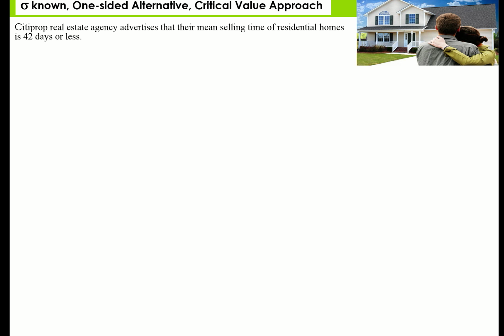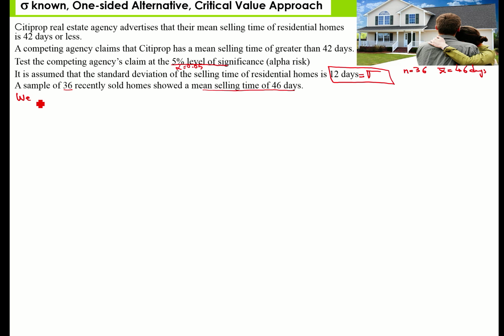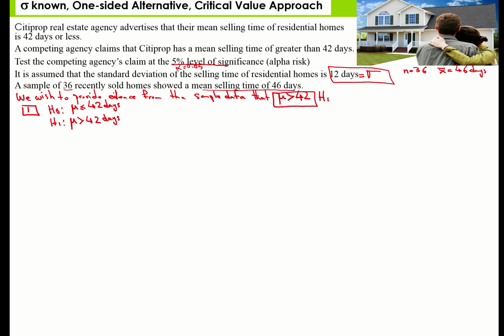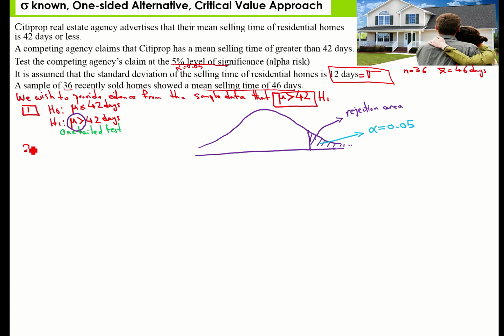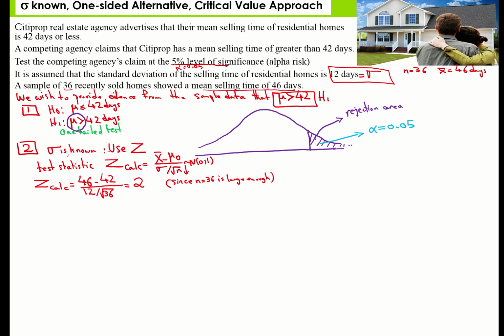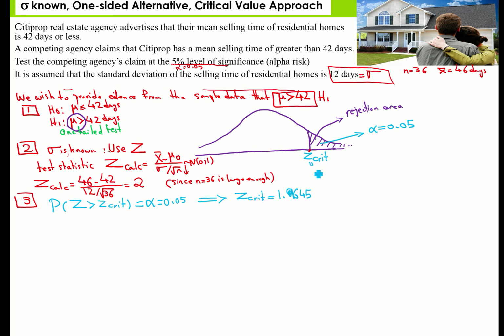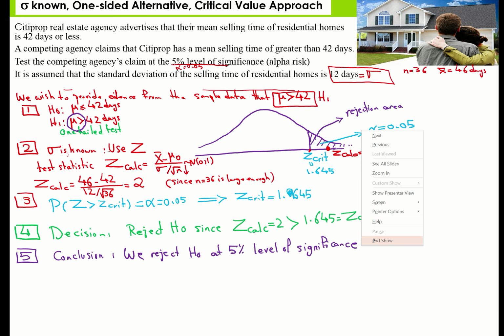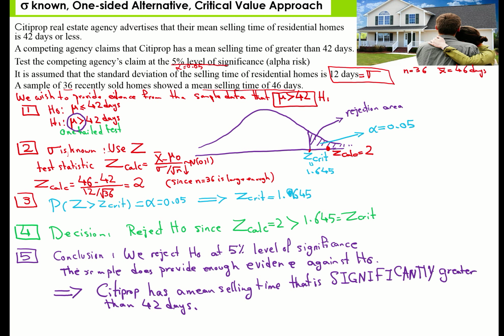1 tailed crit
Hypothesis Test Example - Sigma known/One tailed/Critical point approach